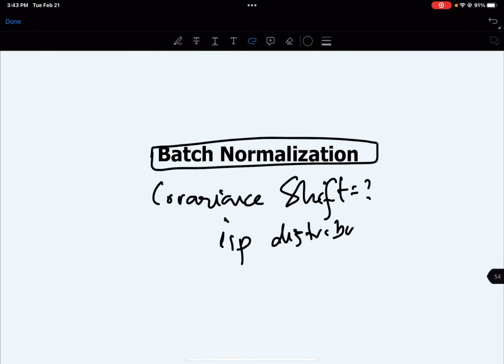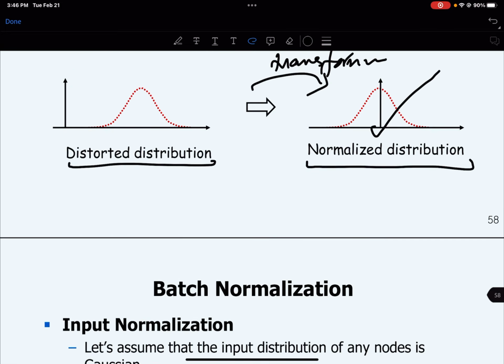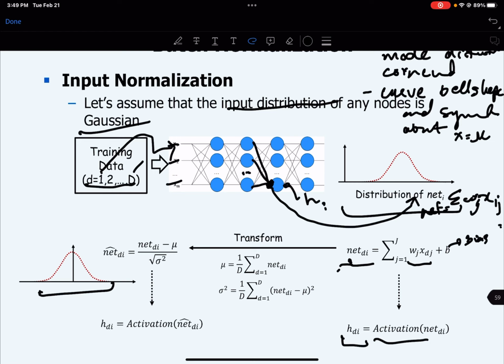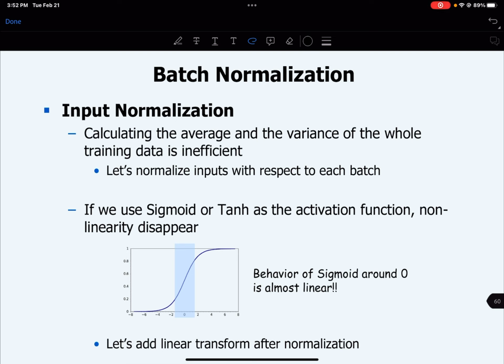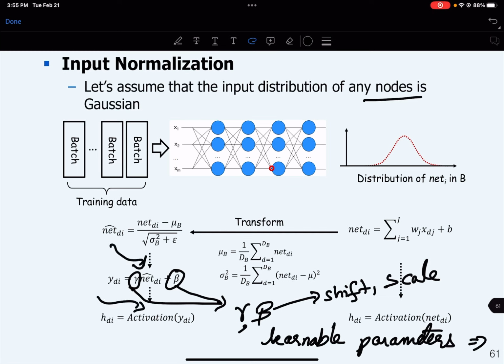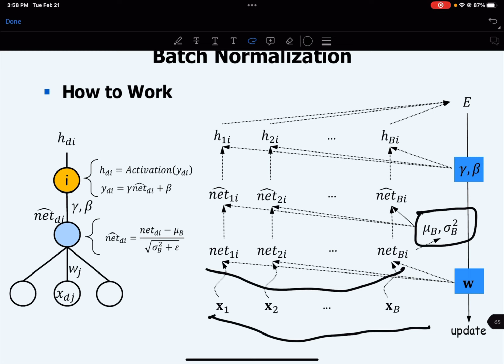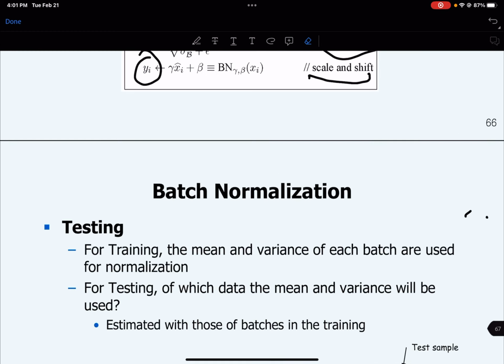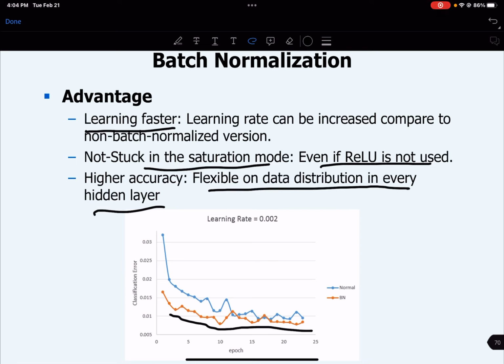[LECTURE 11c] Optimizing Deep Neural Networks|Regularization|Batch normalization|Dropout